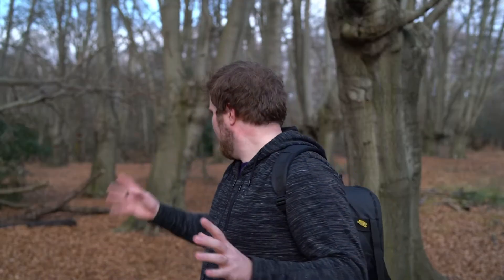Landscape photography in Epping forest/ a montage of the forest with Sony a7rii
I took a trip down to Epping forest to try taking some pictures but ended up with some slow motion montage instead

Shot using the new Yongnuo 35mm for Sony e mount, check put the details below